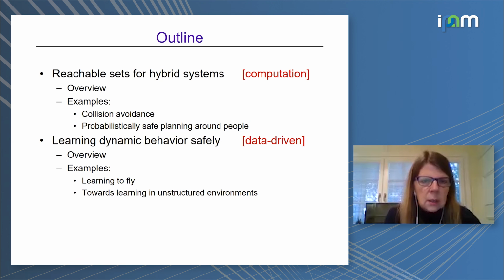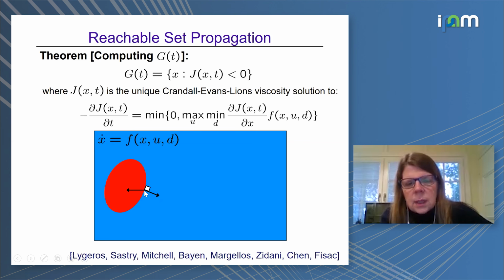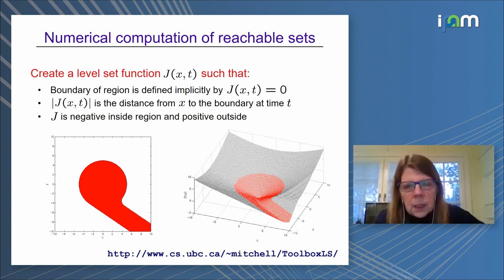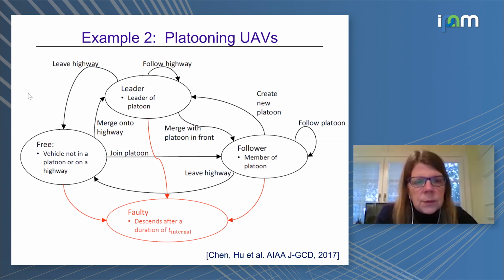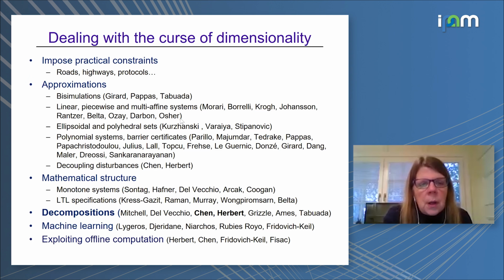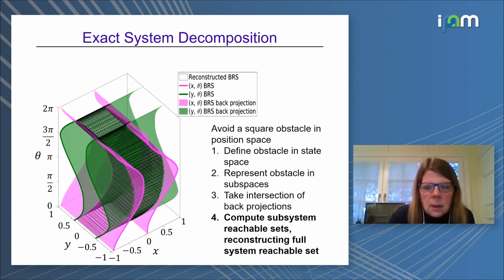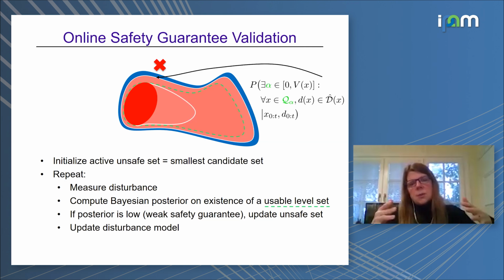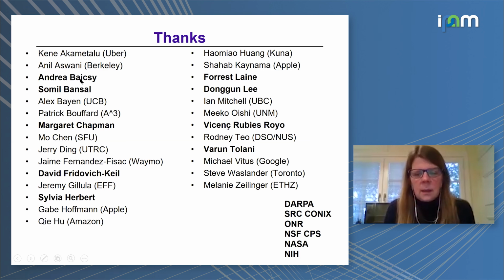Claire Tomlin: "Hamilton-Jacobi Methods in Robotics"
Workshop I: High Dimensional Hamilton-Jacobi Methods in Control and Differential Games

"Hamilton-Jacobi Methods in Robotics"
Claire Tomlin - University of California, Berkeley